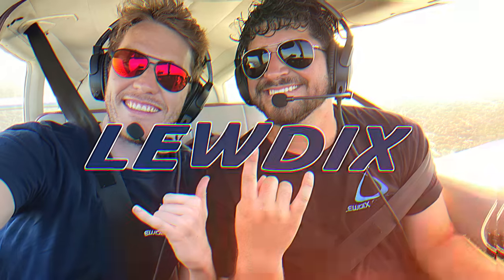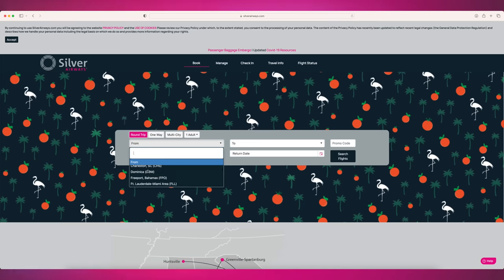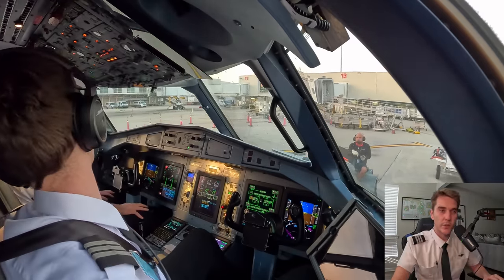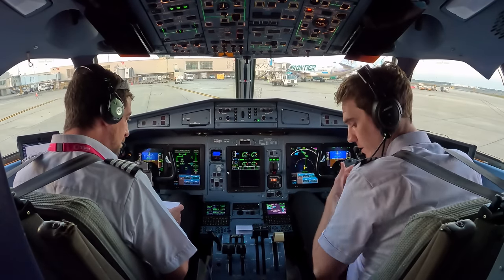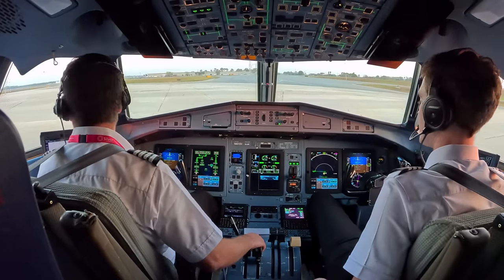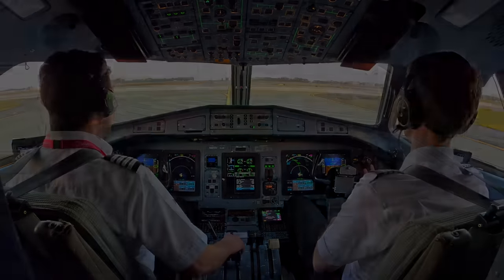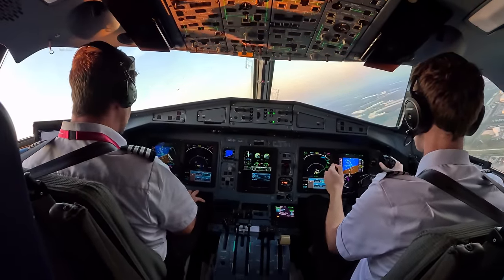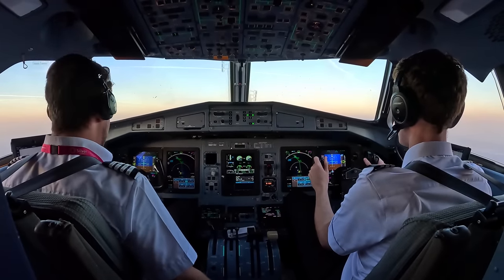ATR 42-600 Full Flight | Silver Airways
This flight was operated under part 91 of the Federal Aviation Regulations with approval from Silver Airways. It is a repositioning flight from MCO-TPA with no passengers on board.

❇️ Become a LewDix Aviation Member for access to exclusive perks.
Must be on DESKTOP site 🖥

Thank you to all current members:
Aline Souza Alves
Dee Anna
JD Lopez
Christopher Perry
cmp128
PropTurns21
Guido Petronio
alieb
Jason Lourigan
Micheal Melching
Fraser Mitchell
Jon Hoare
Wayne.Pictures
Jason Lee
phil Langham
Michael Kazerooni
Michael Young
Mike Bailey
Mus Jannaty
Jay Stutts
Andrew W
Johan Schilperoort
Jason Thacker
David Dupuis
Bryan Wade
Marshall Sherman
Alphons Huysser
Carlos Lozano
kduB
Randy Thorne
Kim Jørgen Brenna
Dan Oakley
Chris the Arrow Pilot
anil kuldip
Nic Passmore
Shawn Collins
Matt Bodine
Brent Vanbuskirk
Les Lane
Andrew Barlow
Keith Farlow
Tamatoa Audouin
MicBritt
Michal Bugno
Ben Singer
Shane Maloy
compman0678
D67655 K5665
Frederic Marcil
Jim McPherson
Sierra Golf Aviation
karim nahle
Na Cl
Hunter
Hillstreet Travel
Scott Leonard
Kevin Brunell
Federico Maltempo Pizarro
Chris Coulson
Carlos Montalvo
Jonathan Vargas
Wesley J
Rilexe Aviation
Tim Casey
sean audley
John Dunnick
Eric H
Russell Flynn
Trevor Porritt
Biff Benson
flysport